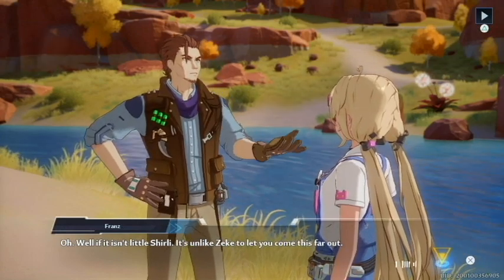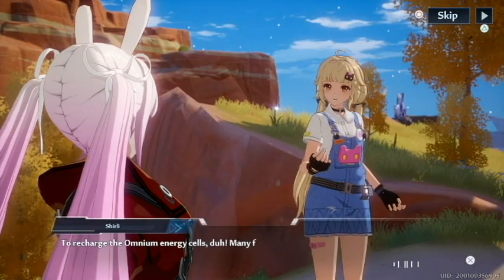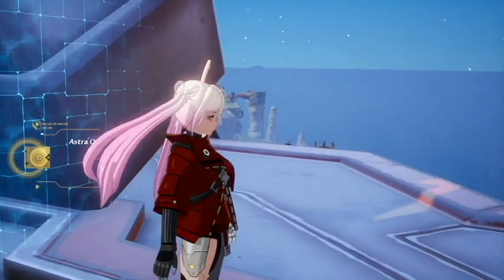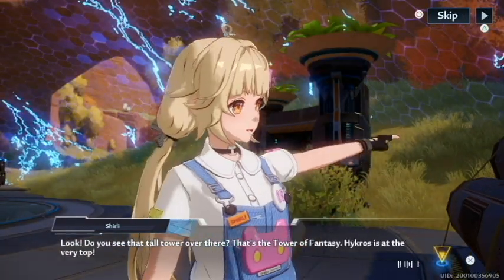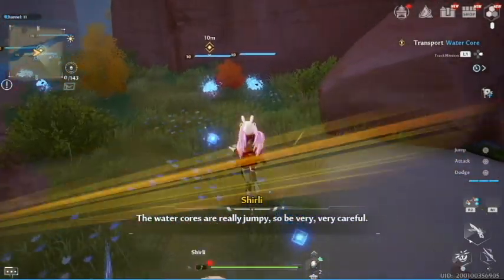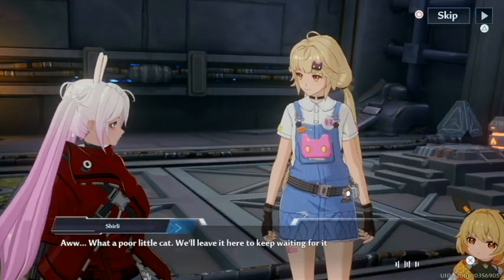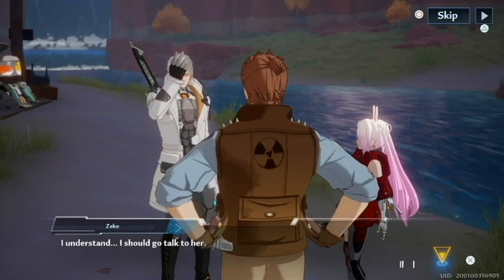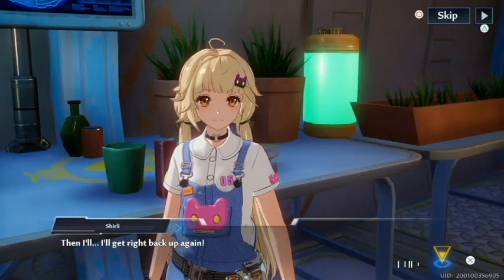NOTHING COULD POSSIBLY GO WRONG/ Tower of Fantasy#2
Seems like we are bringing changes. Just not the ones we thought we would bring. Would this have happened anyway?